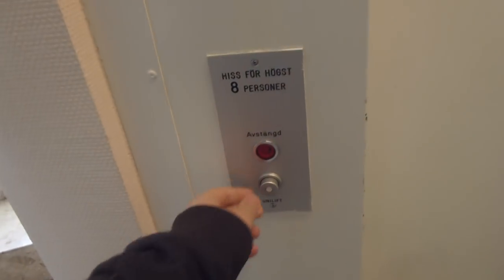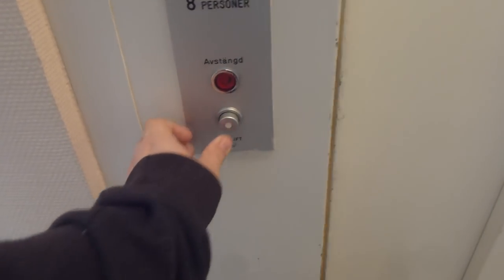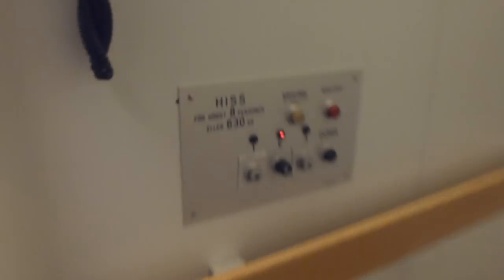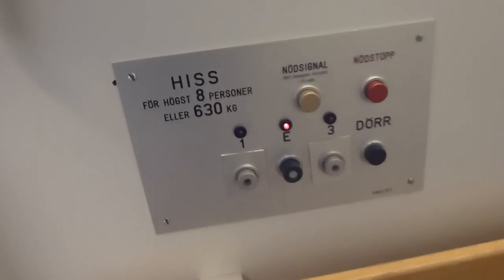Old Unilift Hydraulic elevator with 3 Speed door @ Svärdvägen 25B, Danderyd